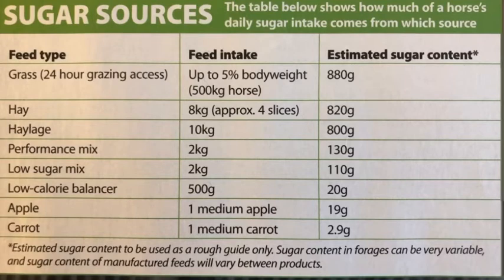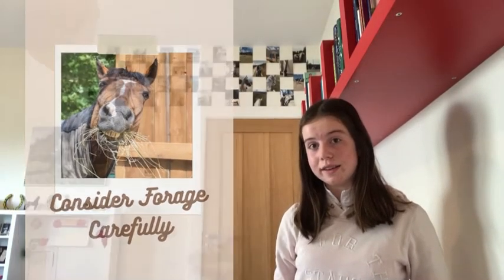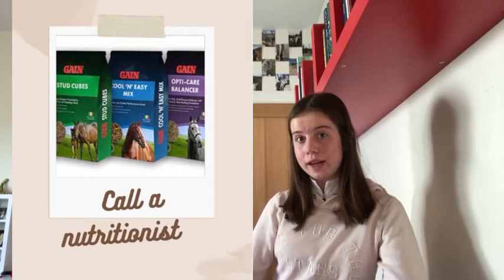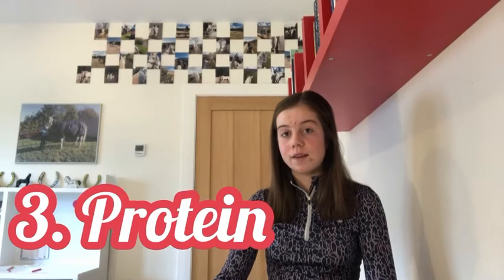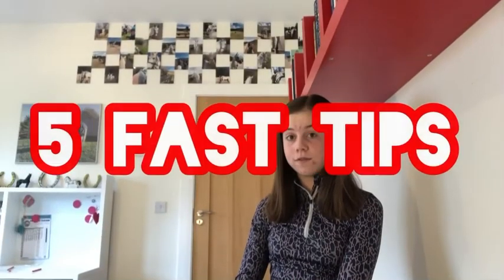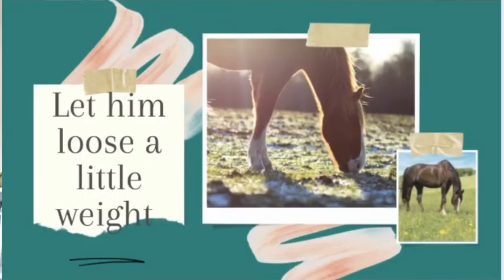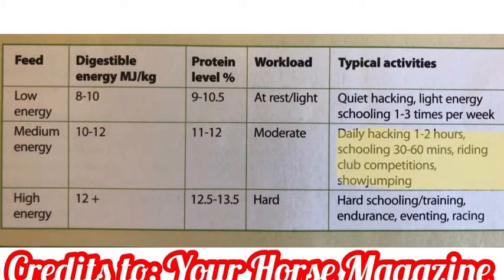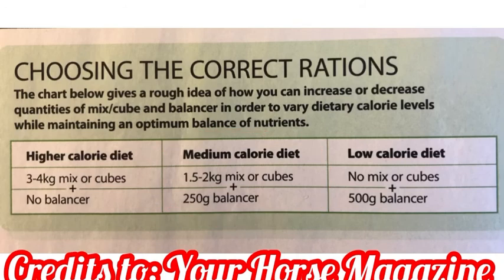Winter Horse Feeding Guide ~ The Winter Series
Todays winter horse feeding guide is a guide for all horse owners for making the choice of what to feed your horse this winter. It aims to educate and assit new or inexperienced horse owners on making the right decisions for winter feeding.
DO NOT REPLACE THIS VIDEO WITH A VET OR OTHER PROFESSIONALS ADVICE.

Credits to

Musician: LiQWYD

For the music in this video